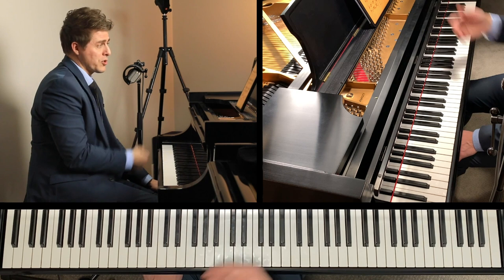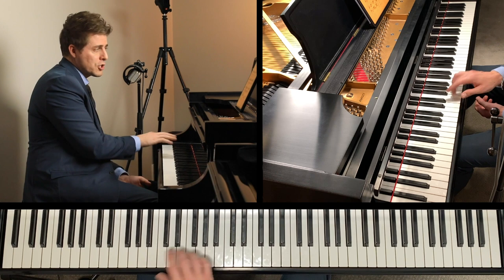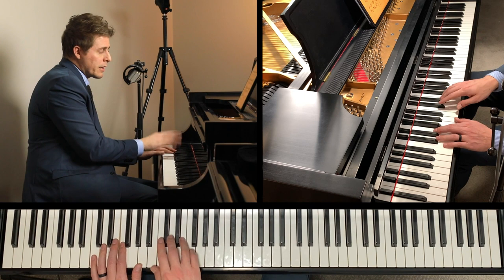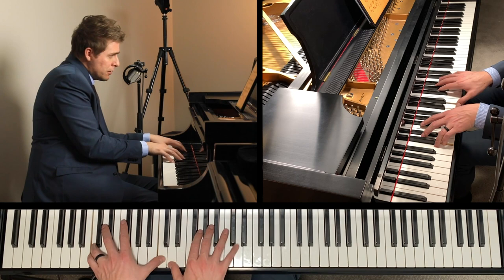Burgmüller - L’Orage (“The Storm”) Op.109 No.13 Tutorial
This 36-minute video lesson explores an in-depth look at L’Orage (“The Storm”) Op.109 No.13, from 18 Études, Op.109 by Johann Friedrich Franz Burgmüller. Areas of focus include how to properly pedal and create an agitato and dramatic character throughout the piece, voicing and balance (and how to create long, breathing lines), shaping and dynamic contrast, variety with interpretation on the repeats, and more techniques and ideas to help you become as efficient as possible in your practice sessions.